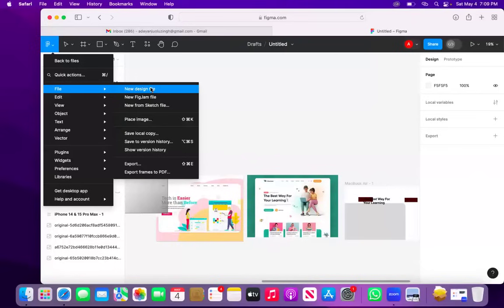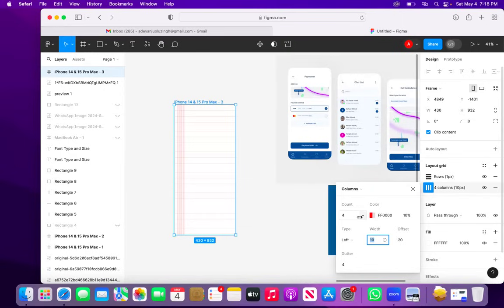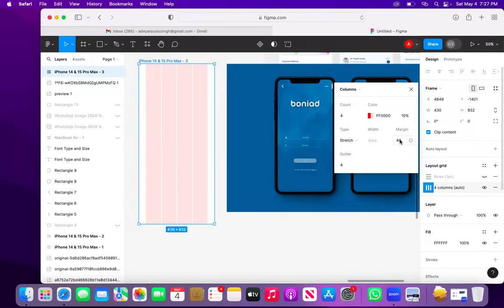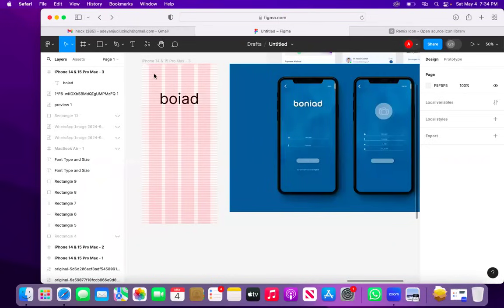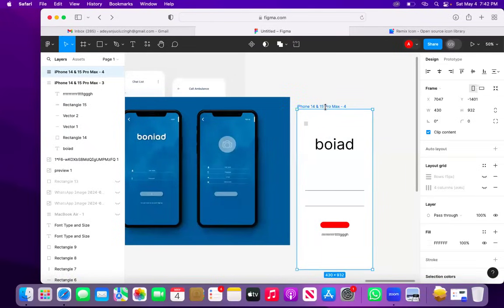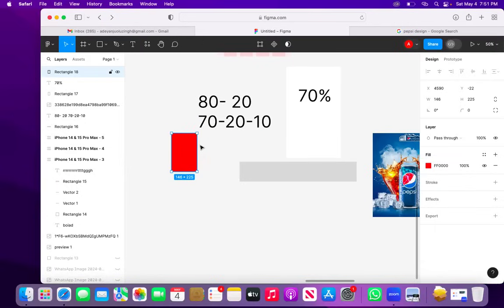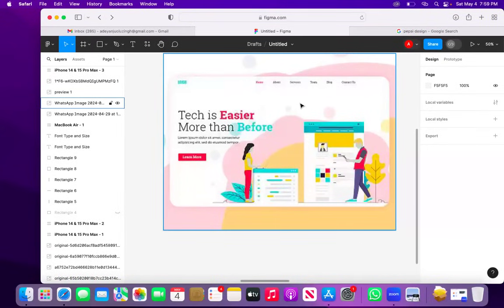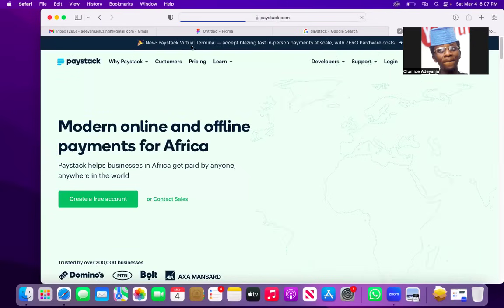Text Alignment and Grid design II